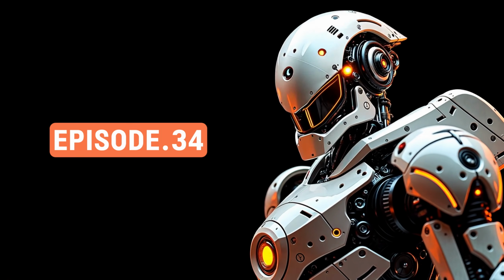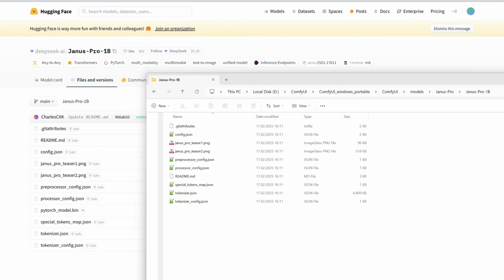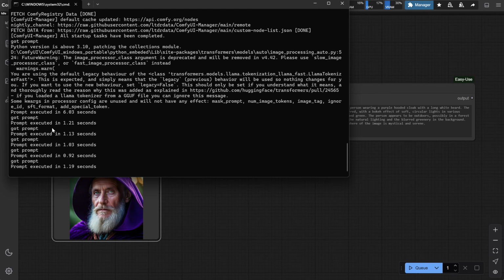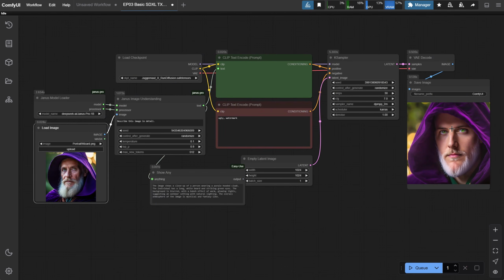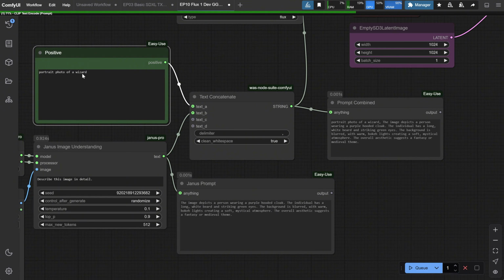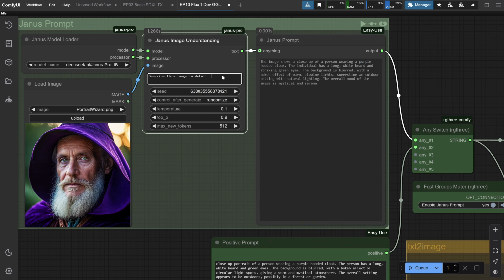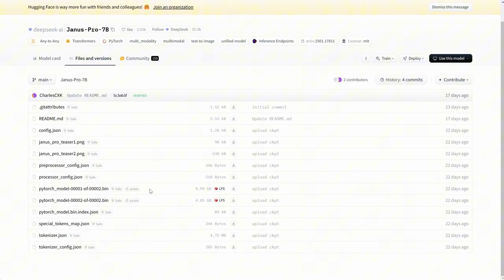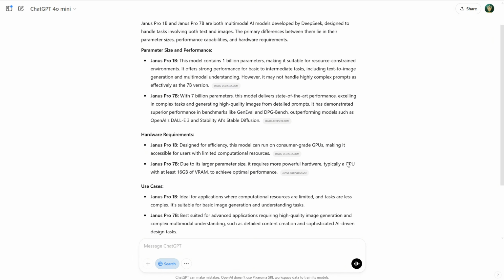ComfyUI Tutorial Series Ep 34: Turn Images into Prompts Using DeepSeek Janus Pro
Welcome to Episode 34 of the ComfyUI tutorial series!

In this tutorial, I'll show you how to use the DeepSeek Janus Pro model to generate a text prompt from an image and then use that prompt to create a similar image. This can be useful for refining prompts, automating image descriptions, and enhancing AI-generated artwork.

We'll cover:
✅ Installing the Janus Pro custom node in ComfyUI
✅ Setting up the Janus Pro 1B and 7B models from Hugging Face
✅ Using the Janus Image Understanding node to extract prompts from images
✅ Connecting the Janus output to SDXL or Flux models for better image generation
✅ Improving prompts with custom instructions for more detailed outputs

🔗 Get the Workflow Files & Join the Community
You can download the workflow files for free from our Discord server, where you’ll also find discussions on AI image generation, custom nodes, and prompt engineering.

💡 Helpful Links & Resources:
Go to models folder and create a folder named:
Janus-Pro
Enter in that folder then
Go to address bar and type cmd and press enter

You can clone the model you want using this command
For Janus-Pro-1B
use this command:

If it didn't download all the file you can download manually
in the ..models/Janus-Pro/Janus-Pro-1B folder

For Janus-Pro-7B
use this command:

in the ..models/Janus-Pro/Janus-Pro-7B folder

Open Comfy UI, go to manager, custom nodes manager and search for Janus Pro
and install
ComfyUI-Janus-Pro created by the author cychenyue
Restart Comfy UI after install.